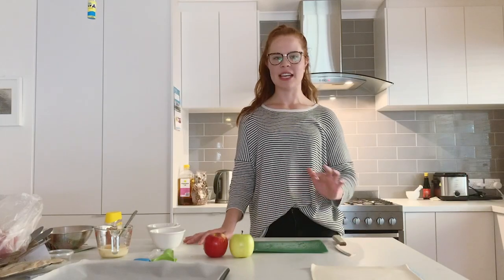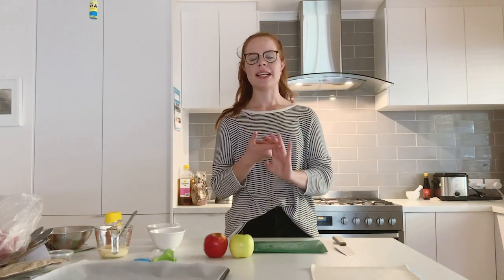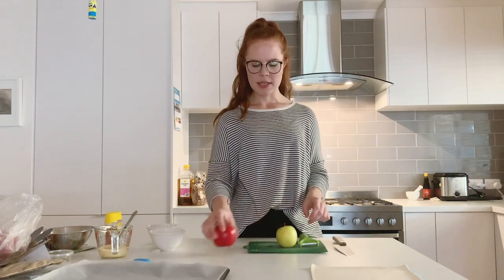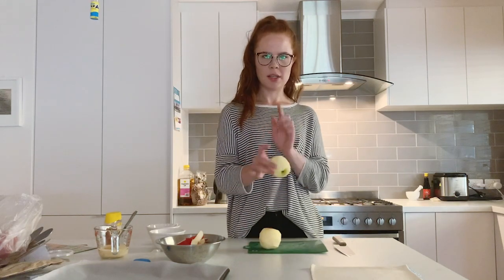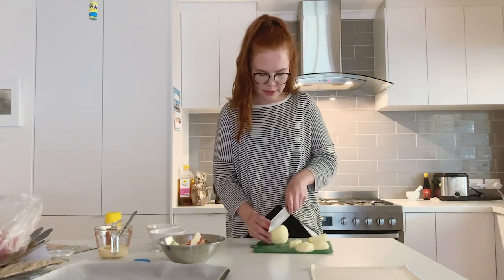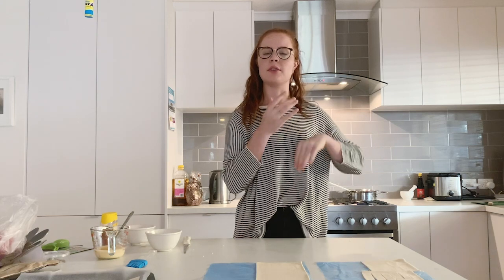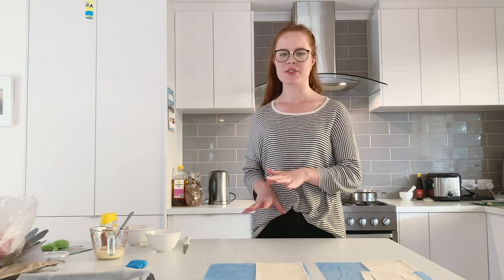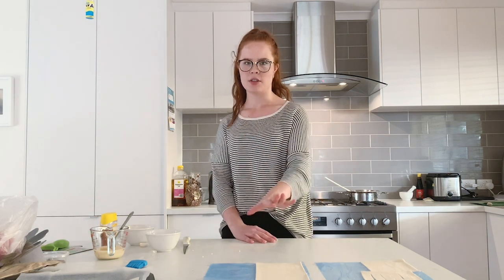Jalousie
makes 4

In France, a Jalousie is a louvered shutter.  In this golden pastry, the top layer of pastry is slashed crosswise to look like a shutter, revealing the ingredients.

Ingredients:
2 sheet puff pastry
1 Granny Smith Apple
1 Pear
2 tablespoons hot water (x2)
1 tablespoon sugar
¼ teaspoon cinnamon
¼ teaspoon ground cloves
¼ teaspoon ground cardamon
2 teaspoons honey
Egg & milk for glazing
Icing sugar for garnishing & cream and Icing sugar for serving.

Method:
1. Preheat oven to 200 degrees celsius.
2. Peel apple and cut into small 8mm cubes (macedoine) and place in a small saucepan and add the 2 tablespoons of hot water, cinnamon, cloves and cardamom.
3. Cook on burner on low heat until soft and mushy, then mix in the honey
4. Peel the pear and also cut in macedoine, place in a small saucepan with 2 tablespoons of hot water and the sugar. Cook on burner on low heat until soft and mushy.
5. Cut puff pastry in half, then in half again. Using the pastry brush, brush around one side of the pastry square.
6. On the other side cut some small slits in the centre of the pastry as above.
7. Place the apple on the pastry half that has the egg wash.
8. Take the half with the slits and carefully place on top of the apple.
9. Brush the pastry “sandwich” with the egg wash. Repeat another one for the apple.
10. Then do the same for the pear, making 2 apple jalousie and 2 pear jalousie.
11. Bake in the oven for 10 – 15 minutes until golden.
12. Serve with cream and icing sugar.